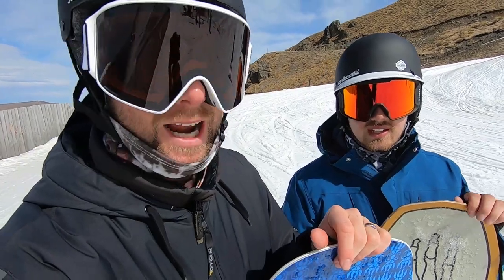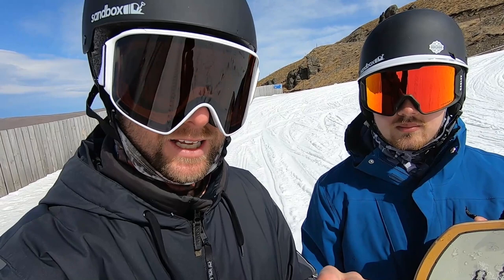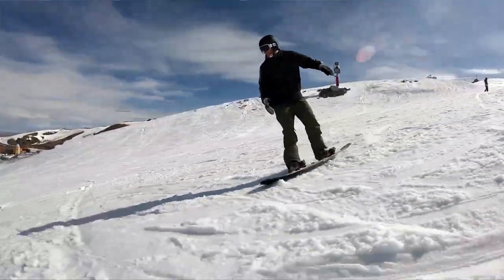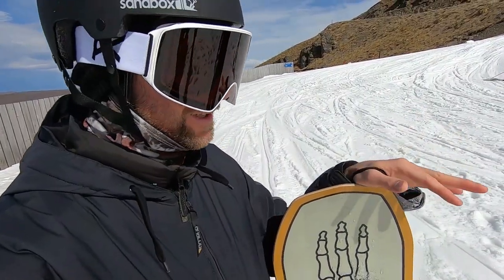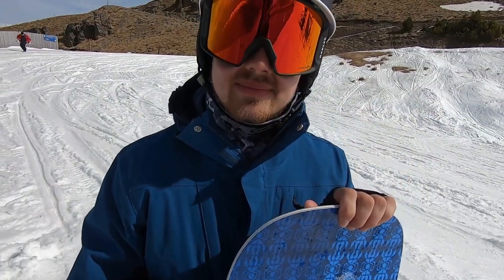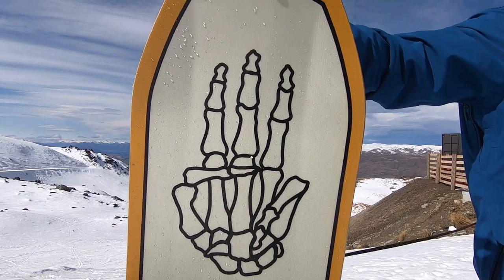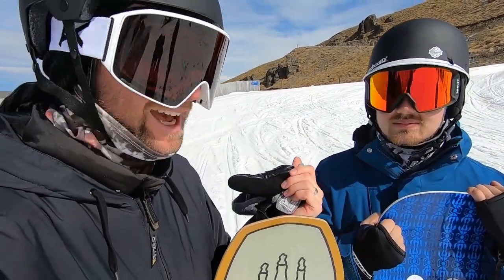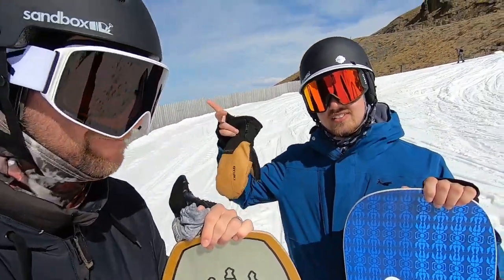GNU Head Space VS Bataleon Evil Twin Snowboard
In this video we compare the Bataleon Evil Twin to the GNU Head Space snowboard. I recently bought the GNU Head Space snowboard and have been riding it over the past month. My friend Adam recently bought the Bataleon Evil Twin snowboard and has had a few day of riding on it. Today we swap snowboards and give you our feedback on how these snowboards compare to each other.